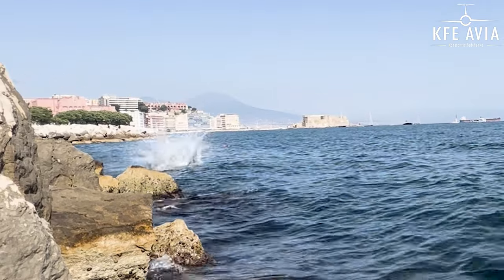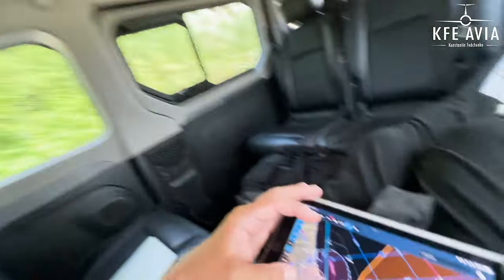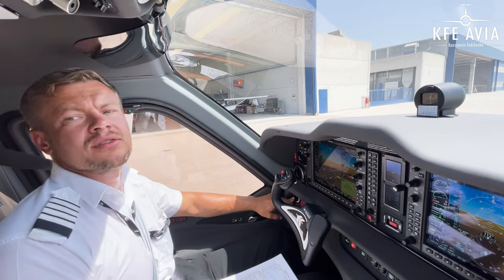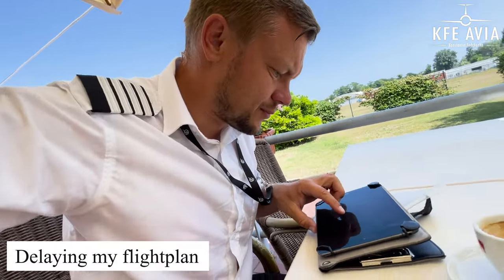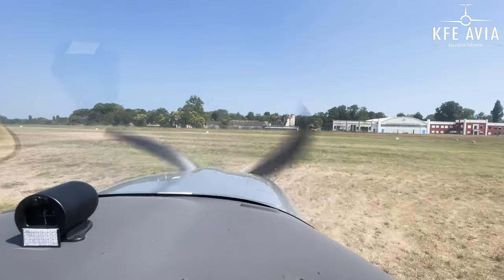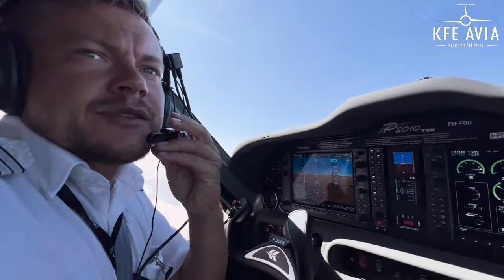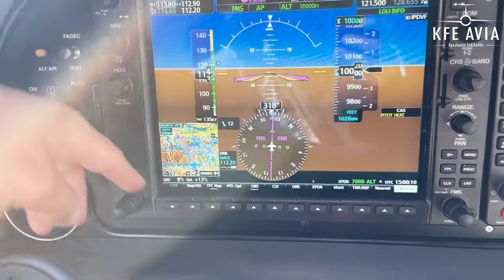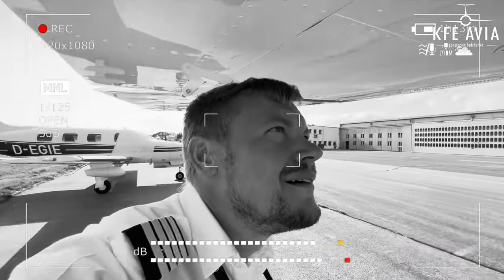TECNAM P2010 TDI Diesel | Ferry Flight Review | PART 1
HI, everyone!
This is Konstantin Fedchenko, a passionate pilot, CEO of «KFEAVIA» (a company specializing in aircraft sales and acquisitions, charter passenger and cargo flights, and aviation consultancy).

I invite you to fly this diesel TECNAM P2010 TDI from Napoli (ITALY) to Stadtlohn (GERMANY). The diesel engine grants excellent high-altitude performance!
In this episode (Part 1 of 2) we are flying from Napoli (ITALY), flying over Venice (Venezia), therefore we will see an Italian coast with some incredible views, ending our trip in Straubing (GERMANY).